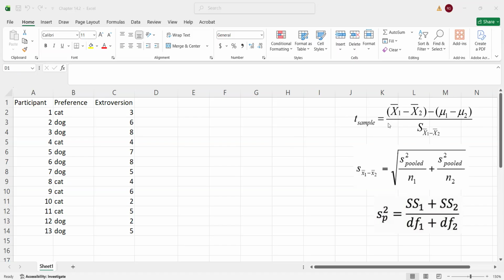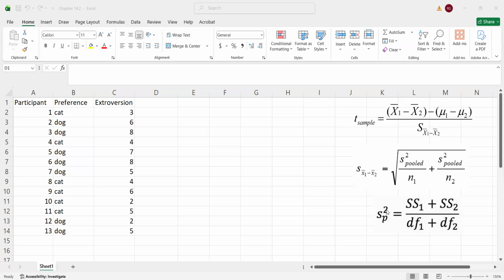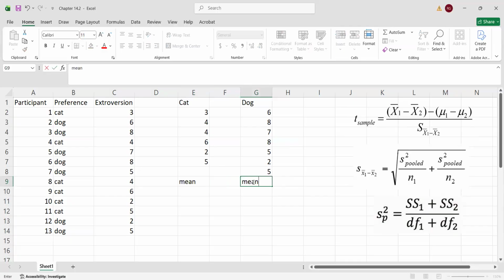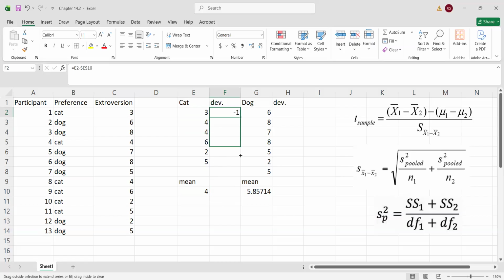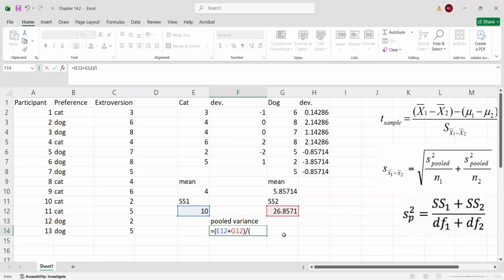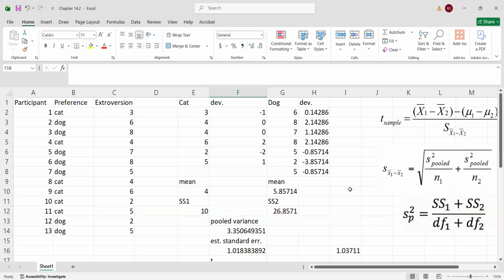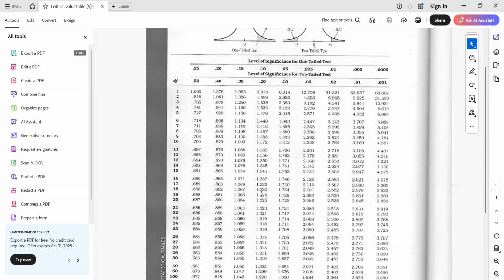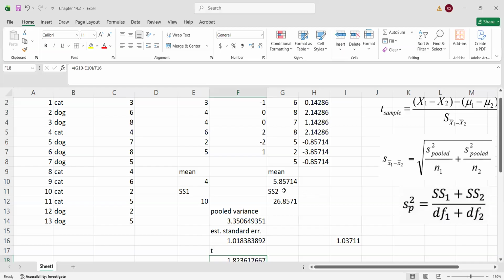Chapter 14.2 Lecture